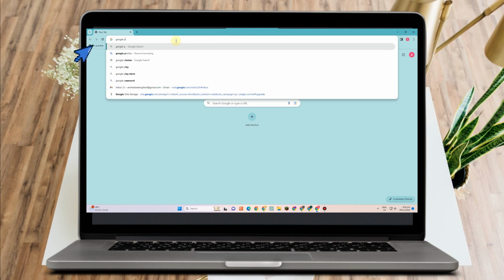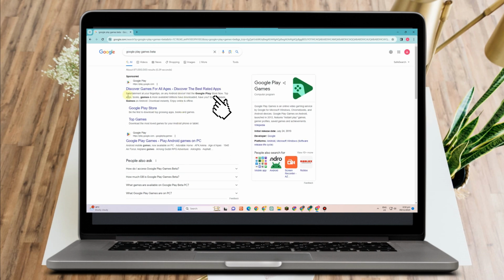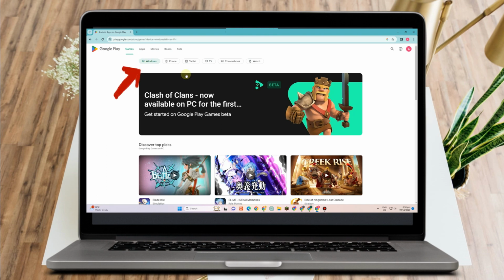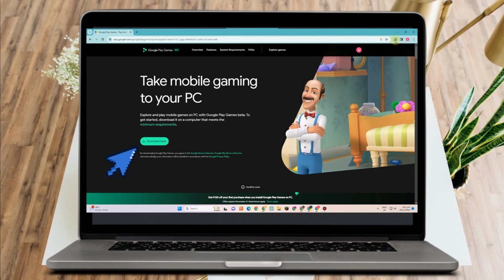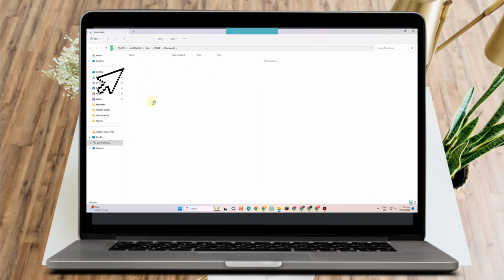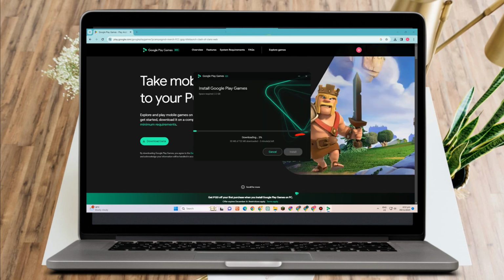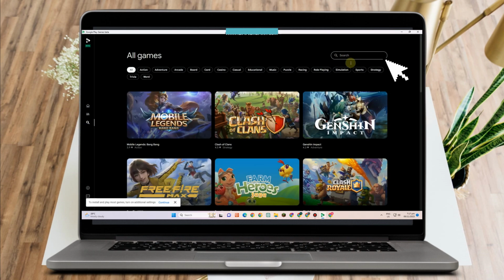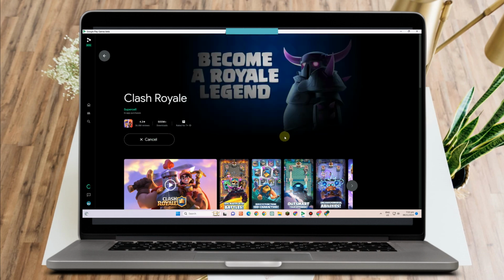How to Play Clash Royale on PC (Full Guide)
How to Play Clash Royale on PC | Step-by-Step Guide and Tips

Are you eager to experience Clash Royale on the big screen of your PC? Look no further! In this video, we'll guide you through the process of playing Clash Royale on your computer, giving you an advantage with a larger display and precise controls.

Playing Clash Royale on PC opens up a whole new level of strategic gameplay. In this tutorial, you'll learn:

How to download and install an Android emulator on your PC.
Step-by-step instructions for setting up Clash Royale on the emulator.
Pro tips for optimizing your controls and gameplay experience.
Troubleshooting common issues you may encounter during the process.
Additional resources and recommendations for maximizing your Clash Royale experience on PC.
Whether you're a seasoned Clash Royale player or new to the game, this tutorial will help you elevate your skills and tactics. Don't miss out on the advantages of playing on a larger screen!

Get ready to dominate the arena with our PC-playing tips and tricks.